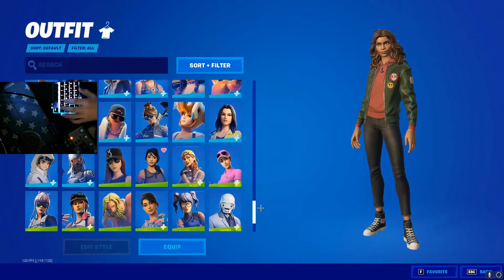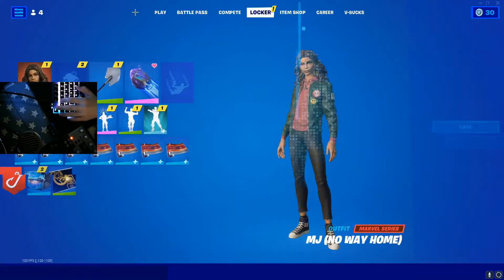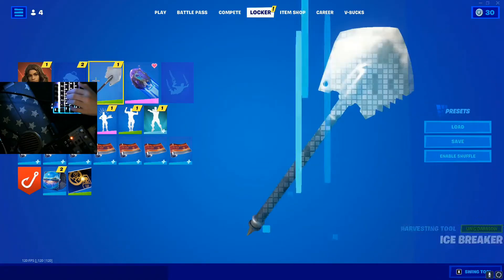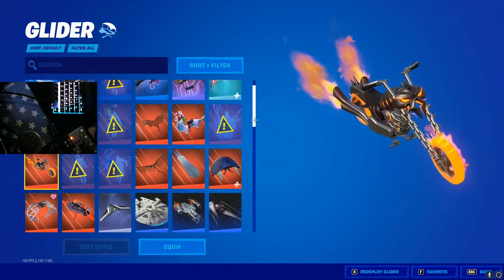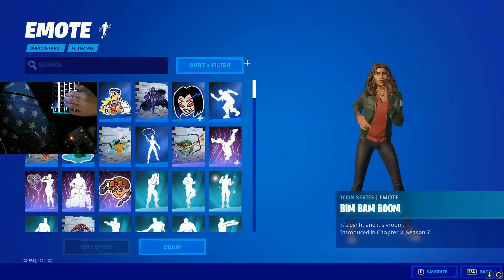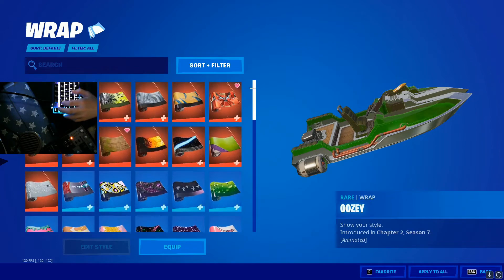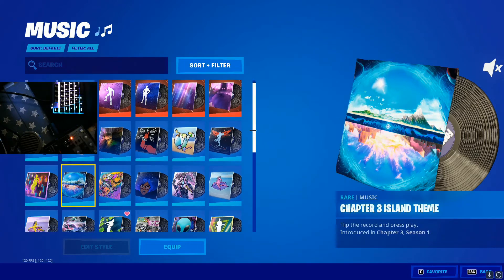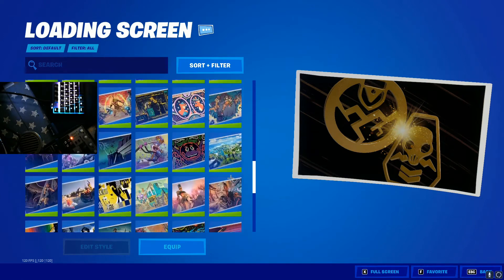My Fortnite Locker Tour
Want to see more of my content? Follow my other Social Media!

🎨 Designer: None